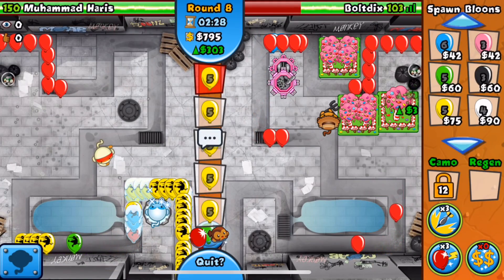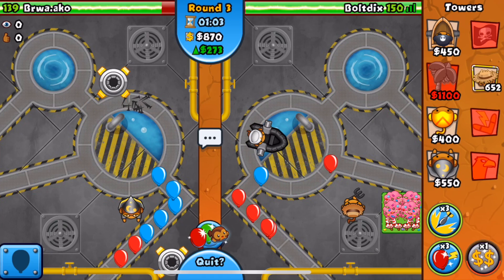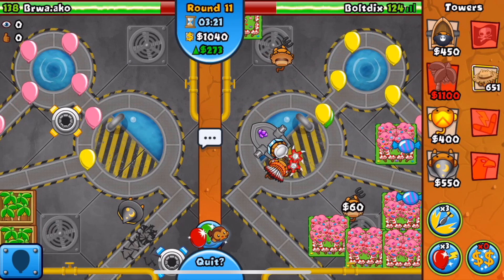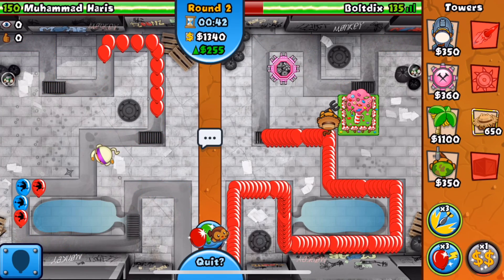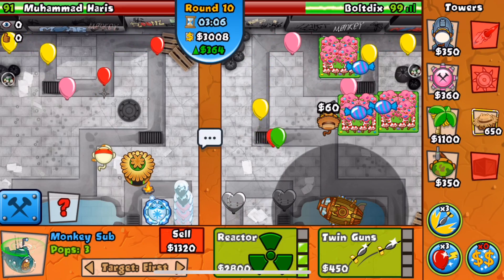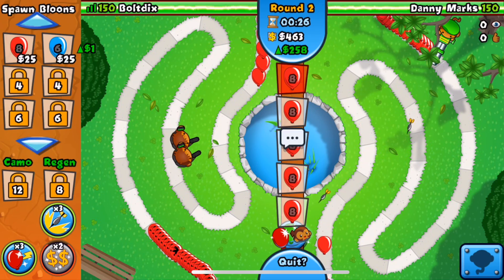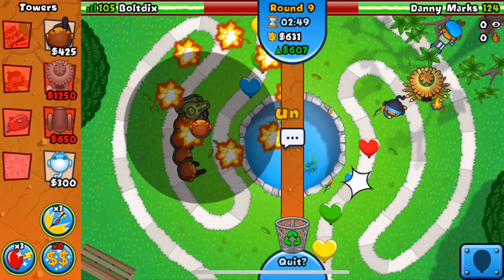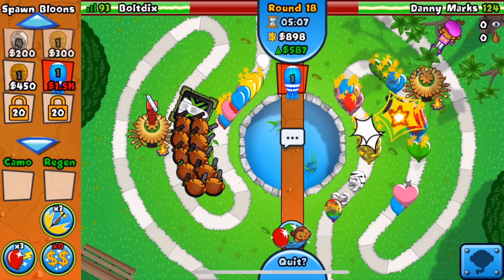How To BEAT The BEST LATE GAME STRATEGY! Ninja + Ice Village | Bloons TD Battles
How To BEAT The BEST LATE GAME STRATEGY! Ninja + Ice Village | Bloons TD Battles! Today in Ceramic Crucible, I show you guys the weaknesses of the BEST LATE GAME STRATEGY! Ninja + Ice + Village! Overall, this is how to BEAT the BEST LATE GMAE STRATEGY! Let me know if you guys enjoy!

Bloons TD Battles or BTD Battles, is a mobile game created by Ninja Kiwi. I post gameplays, guides, walkthroughs, and more of this game!